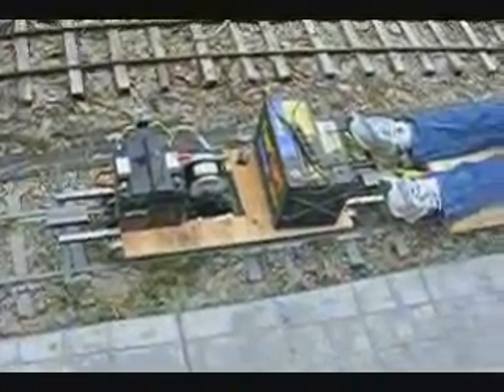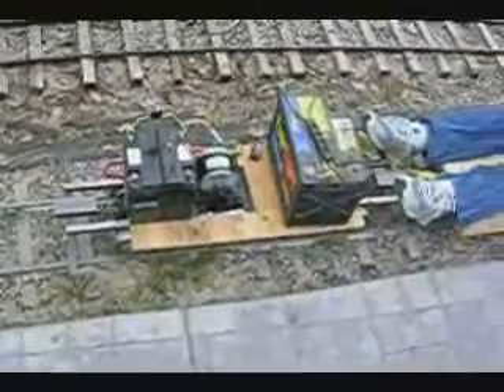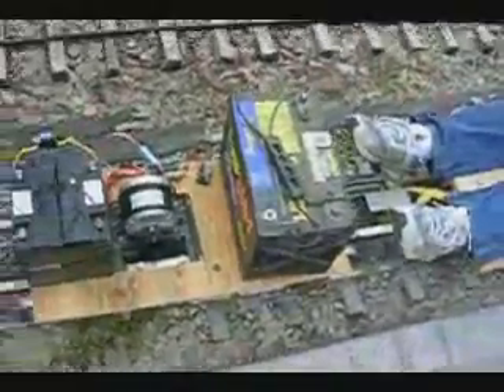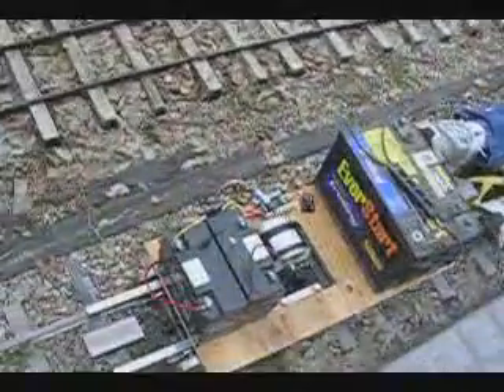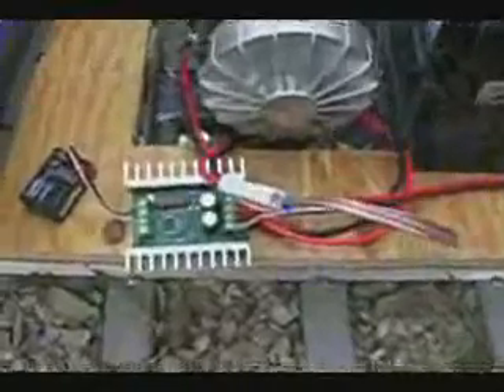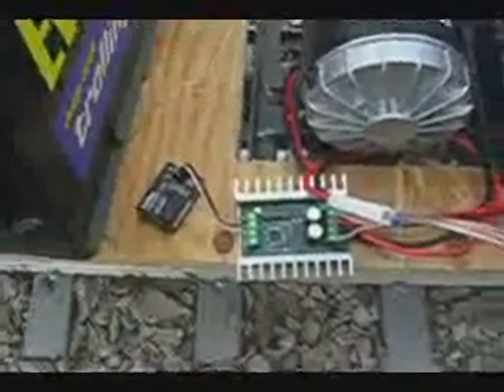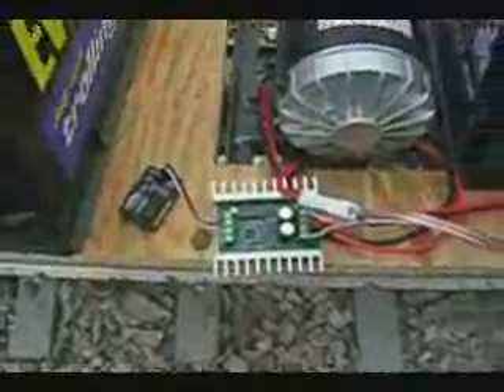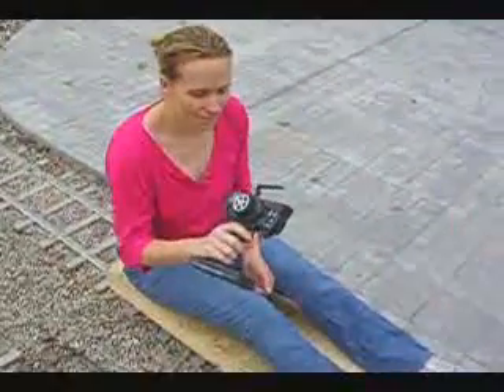Power chassis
Testing a Ride Trains mini motor car power chassis, single 350 watt motor.